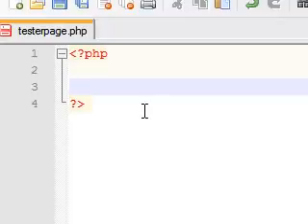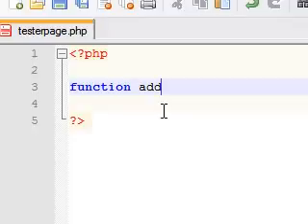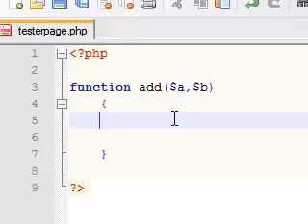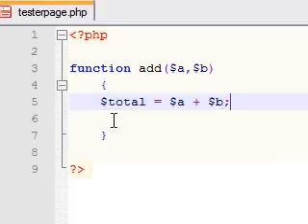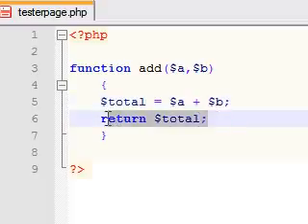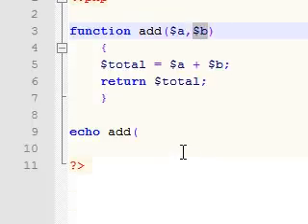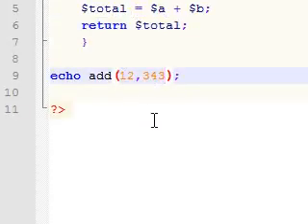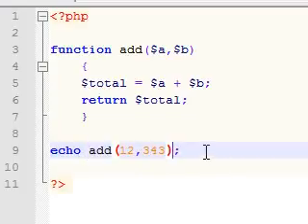PHP Tutorial 17 Return Values